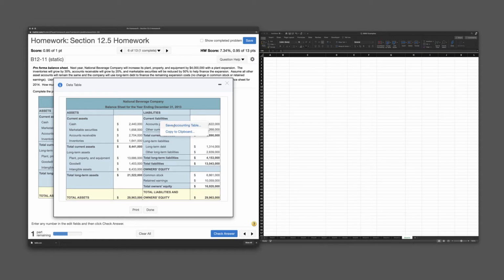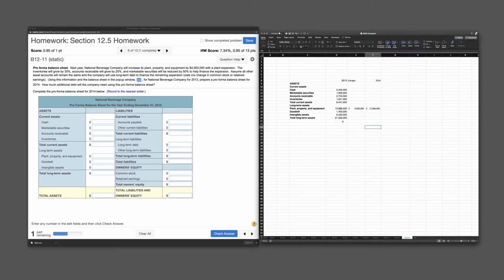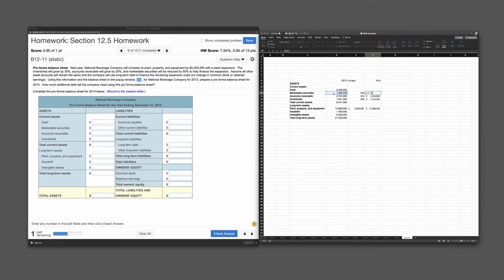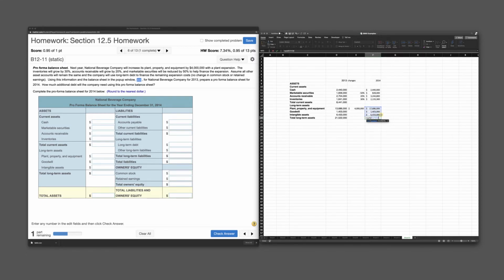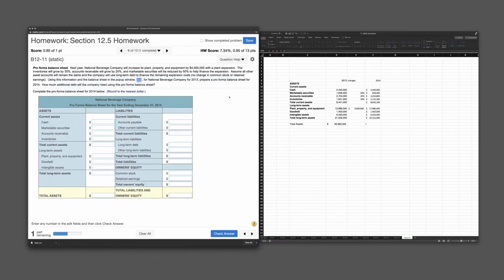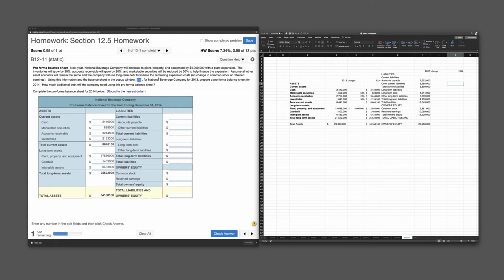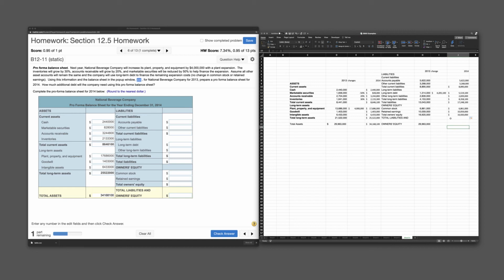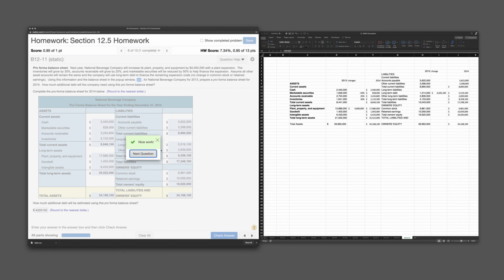Pro forma Balance sheet